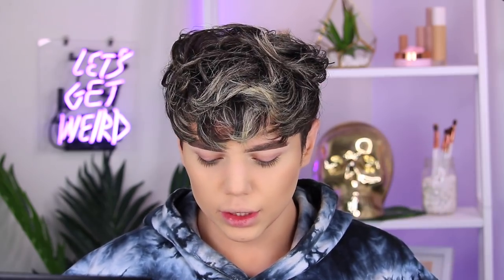TESTING LOWEST RATED MAKEUP! Uh.... *FAIL* | Thomas Halbert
Today i'm going to be testing out sephora and ulta's LOWEST RATED makeup. and it didn't turn out too well. lol... here we go...

~ LET'S CHAT OTHER PLACES! ~

SNACPCHAT:
senorhalbert

*network emails will be ignored.